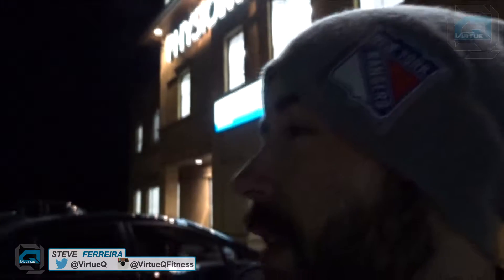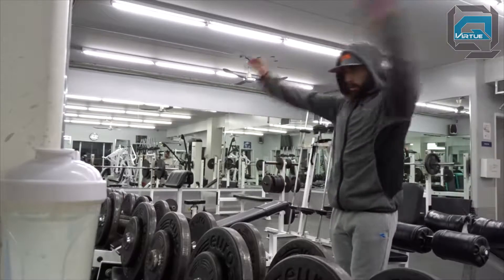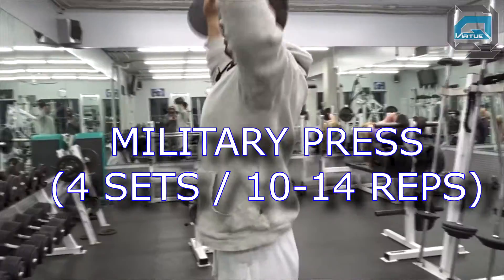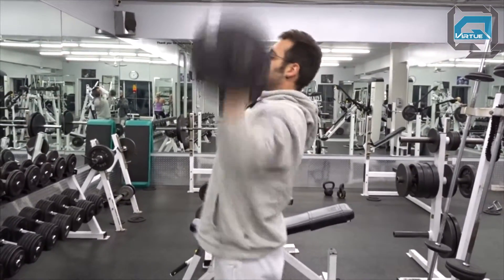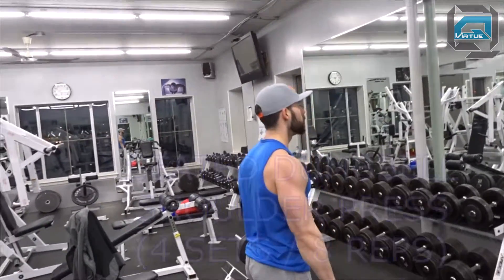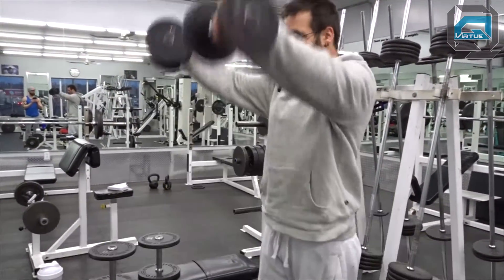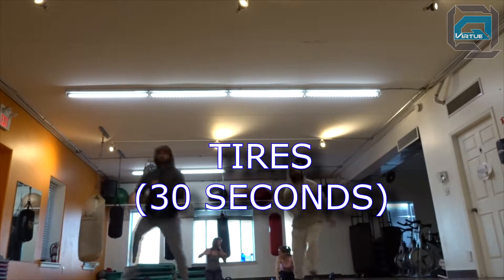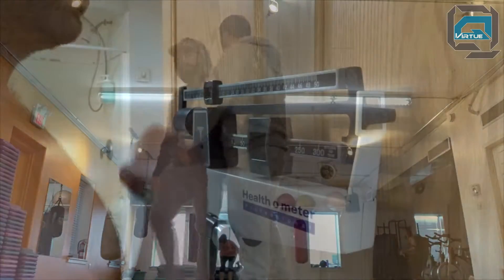6 WEEK NATURAL BODY TRANSFORMATION - DAY #17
INTRO MUSIC INFORMATION
Artist: JD ERA